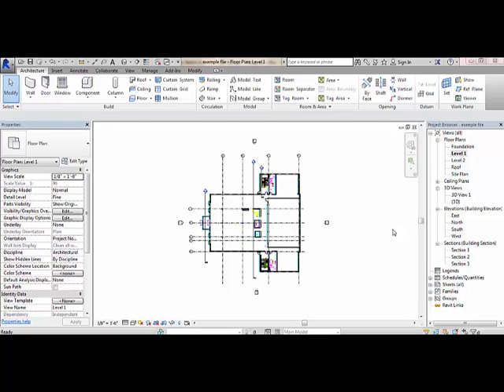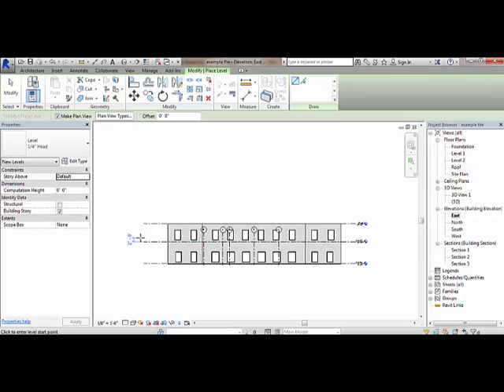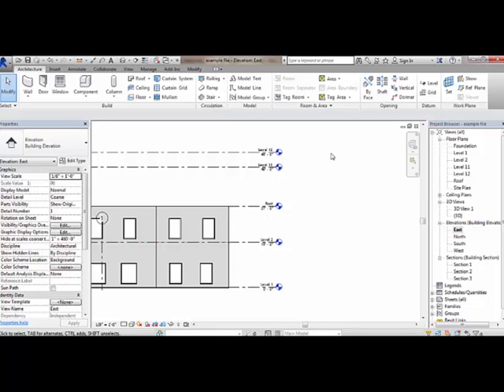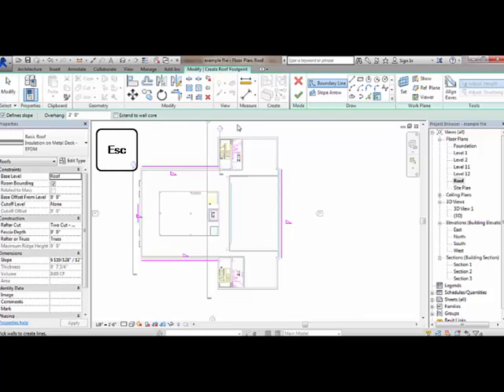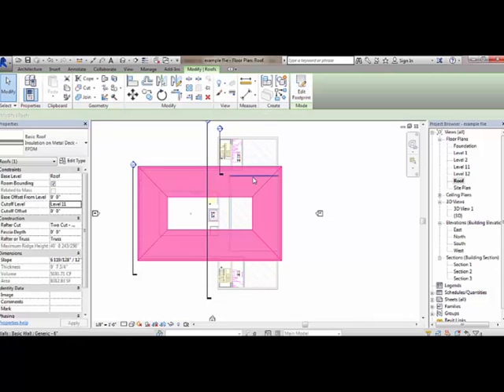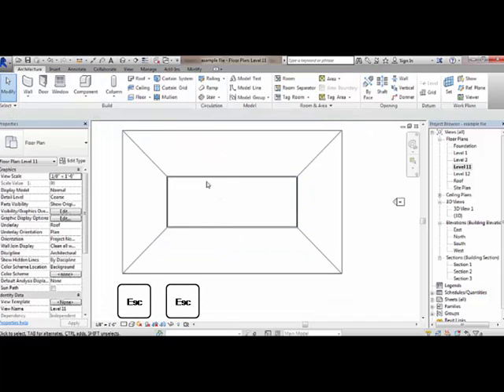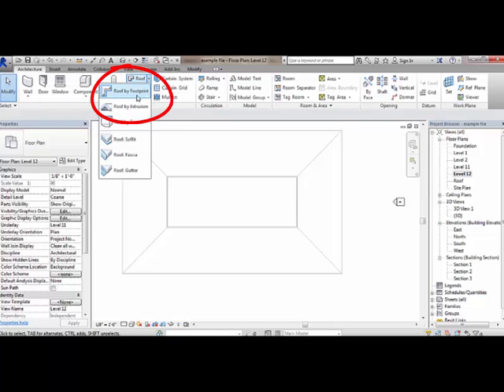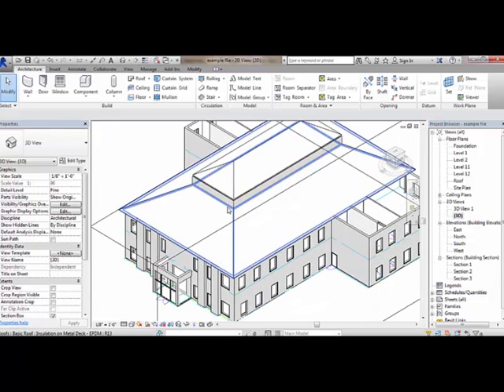Revit: how to make a Complex roof; roof with a monitor